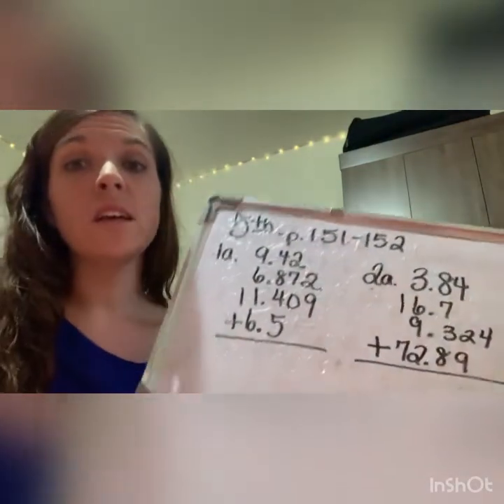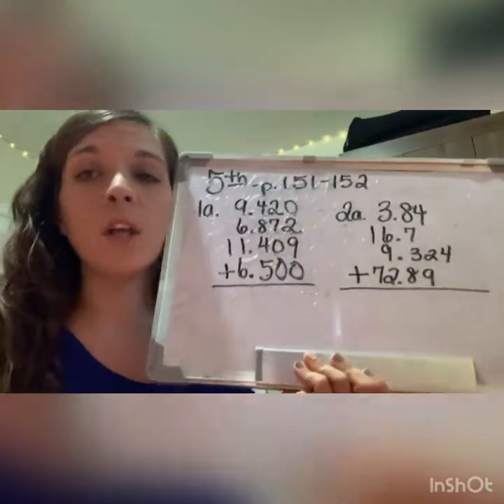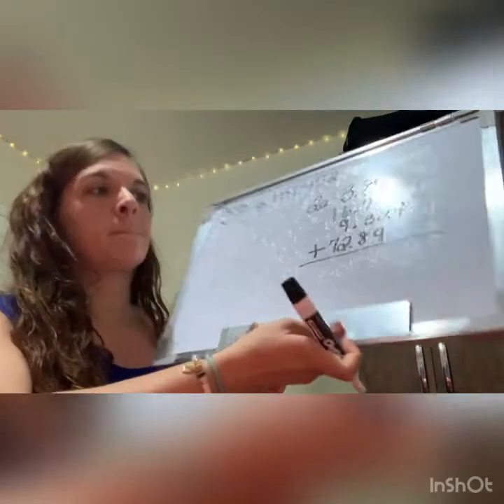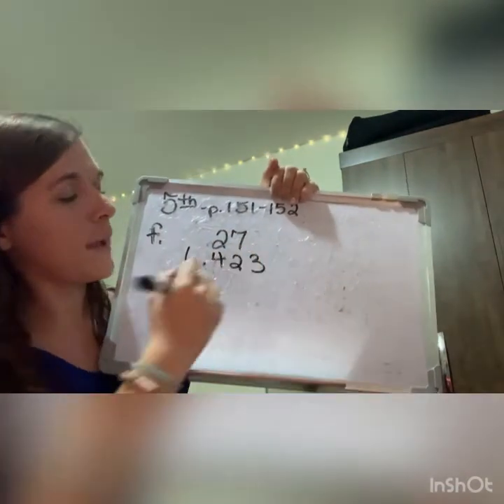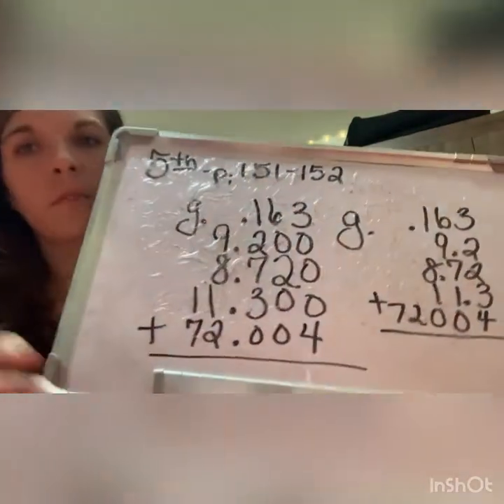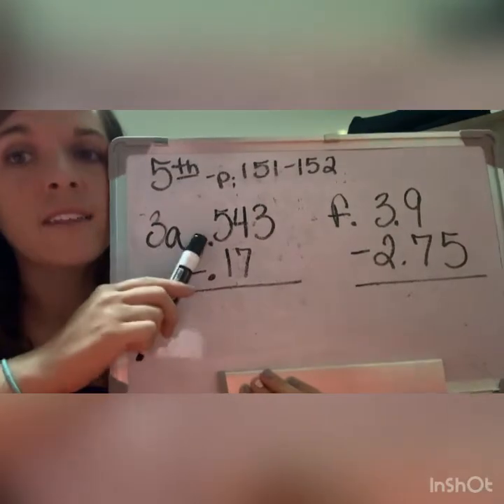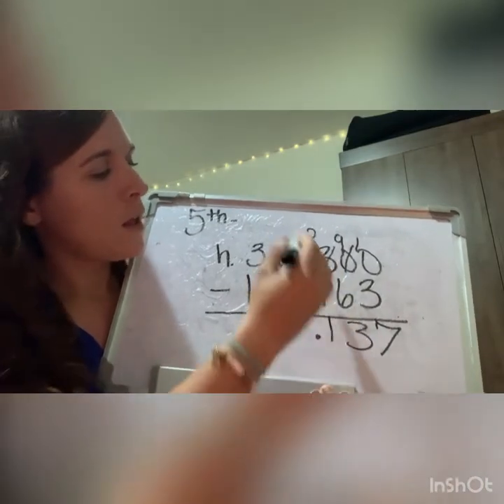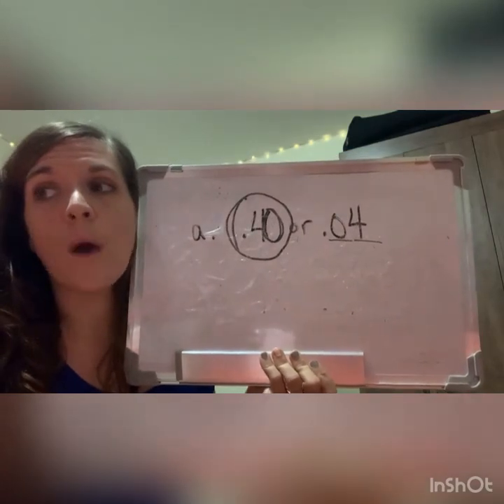5th grade math-P.151-152